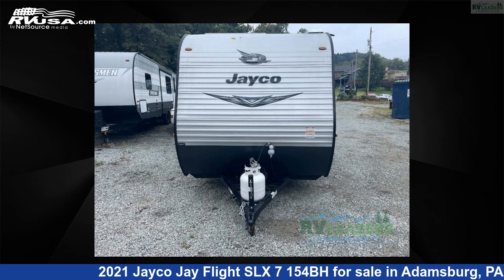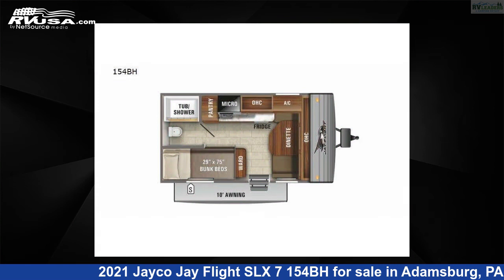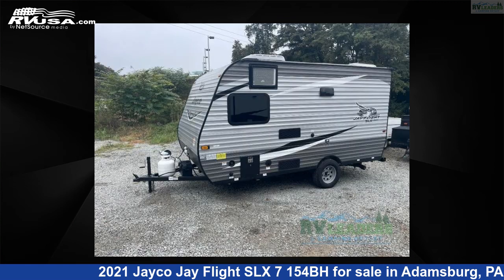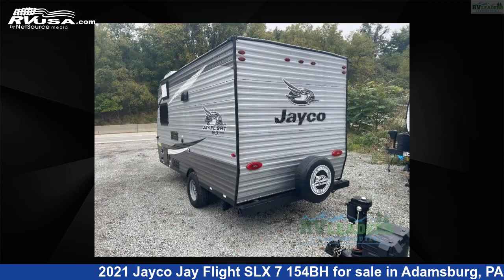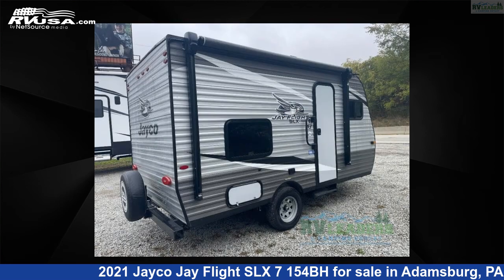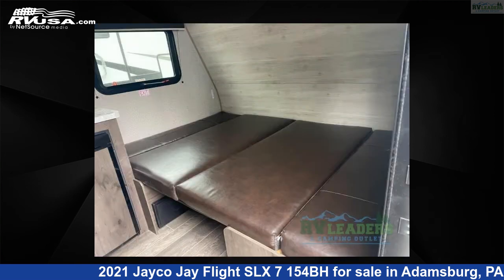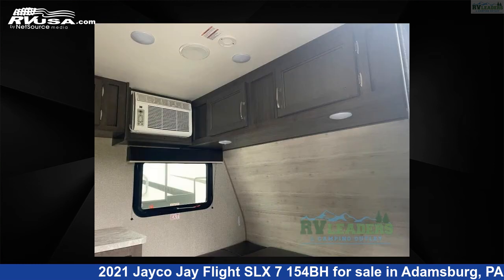Phenomenal 2021 Jayco Jay Flight SLX 7 Travel Trailer RV For Sale in Adamsburg, PA | RVUSA.com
This 2021 Jayco Jay Flight SLX 7 154BH is a Travel Trailer RV. It is located in Adamsburg, PA 15611 and is offered for sale by RV Leaders . This Used Jayco Is 18' 0" in length and features sleeps 3, and 10 gal fresh water capacity. The floorplan layout of this Travel Trailer features Bunkhouse.